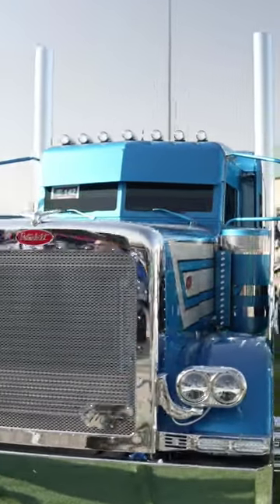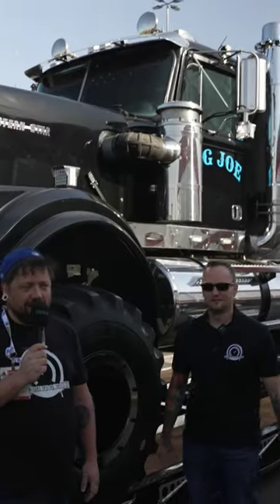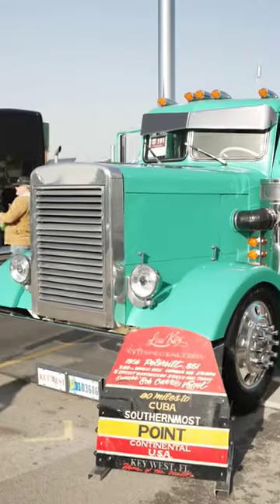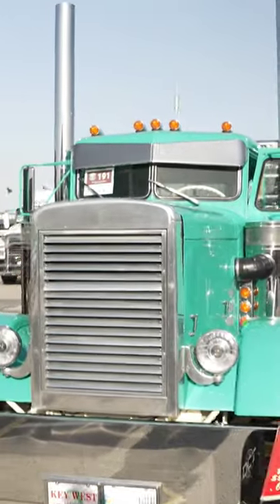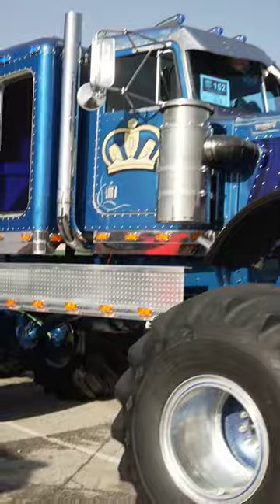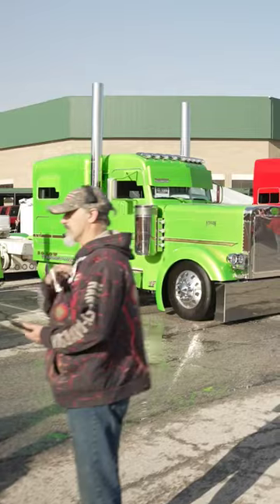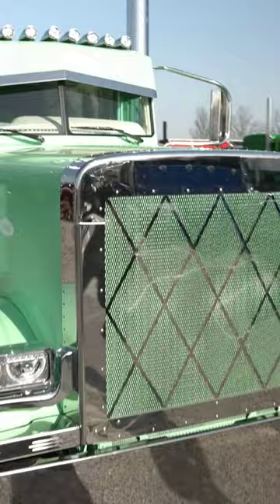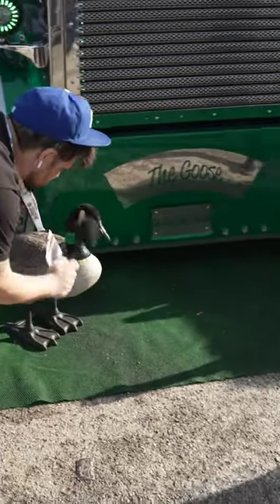Truck shows with Trucks in them!!!! Mid-America Trucking Show